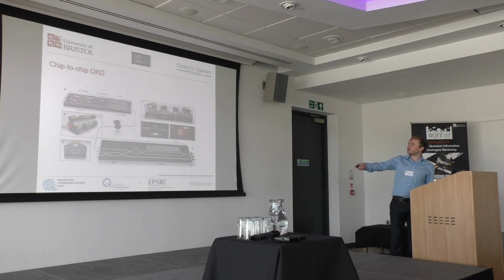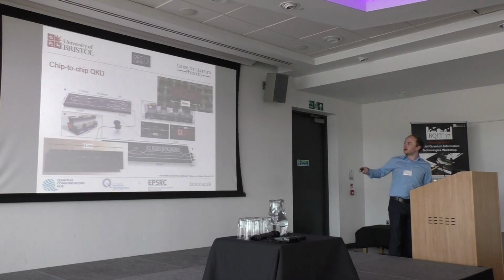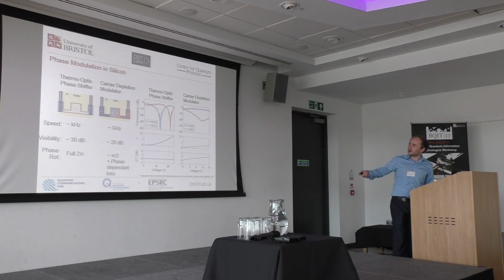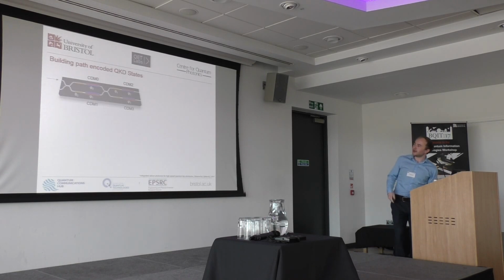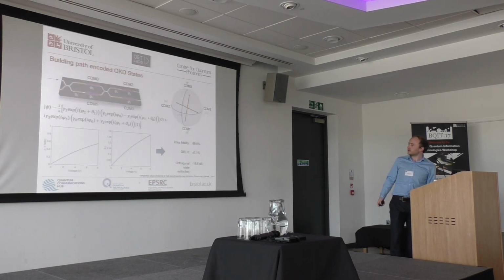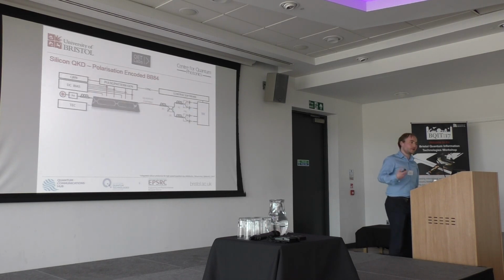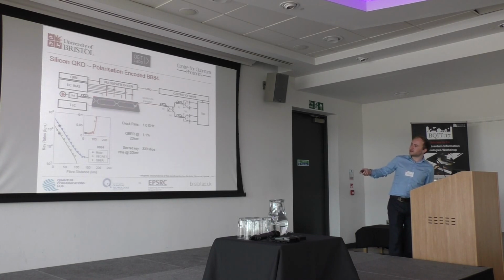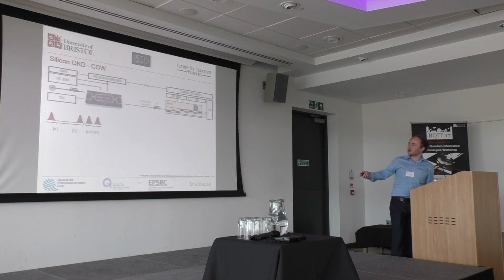BQIT 2017: Jake Kennard - Quantum Communications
Jake Kennard from the University of Bristol and his talk on "integrated Quantum Key Distribution" from Day 1 of BQIT:17.